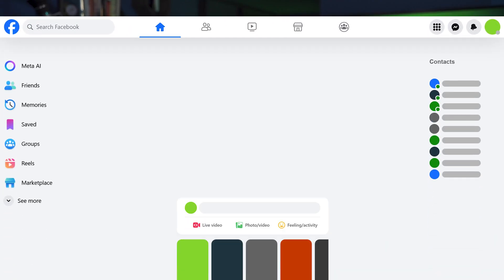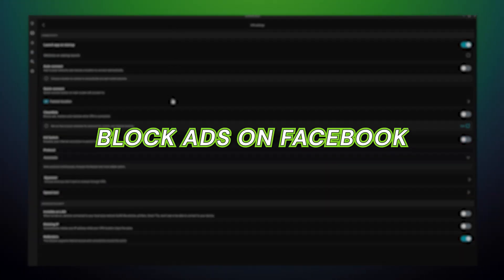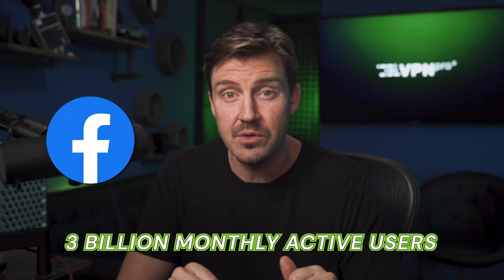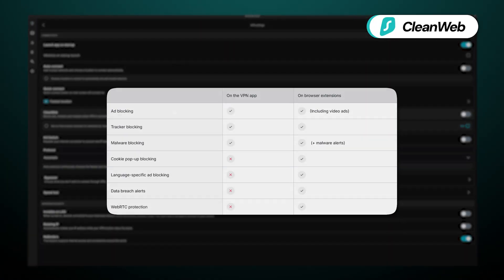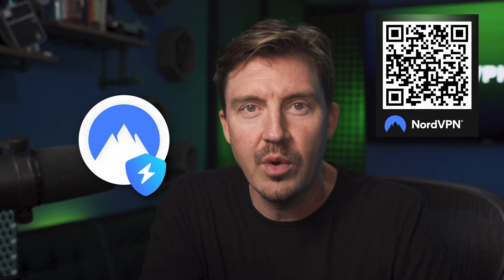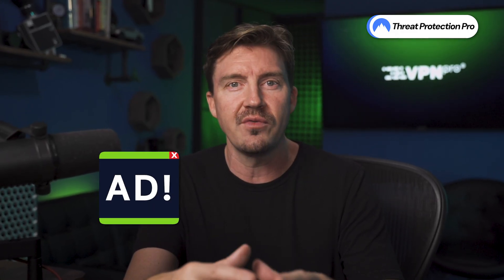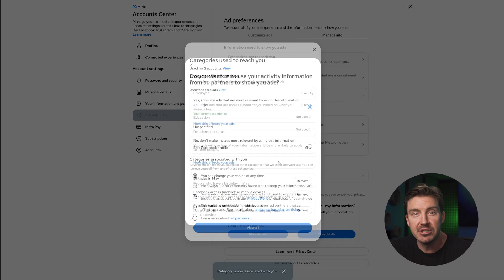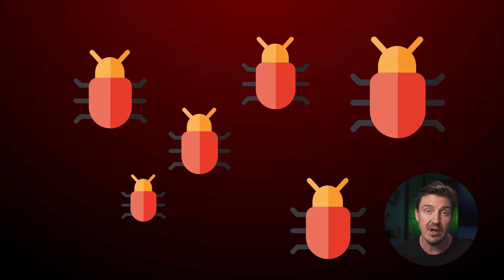How to BLOCK ADS on Facebook? | Tips to protect yourself from malvertising!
💥👇 Get the best ad blockers to block ads on Facebook with an exclusive discount:👇💥

In this video, I will show you how to block ads on Facebook with the best ad blockers. Malvertising is on the rise and malicious ads are a serious issue for all Facebook users.

\\TIMESTAMPS//
0:00 Intro
0:35 Why is Facebook so full of ads?
1:29 What is the best ad blocker for Facebook?
3:14 Are there any other ways to block ads on Facebook?
3:52 Conclusion